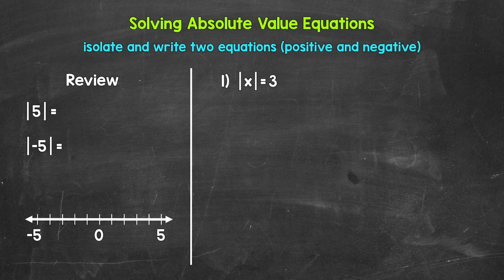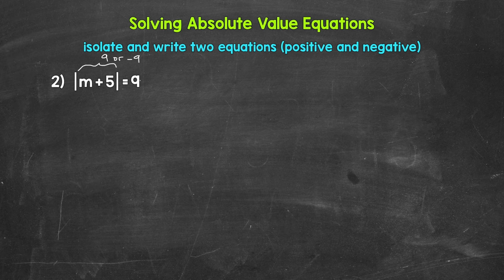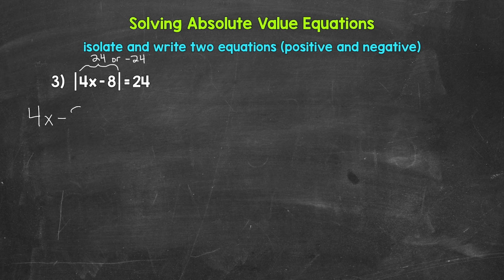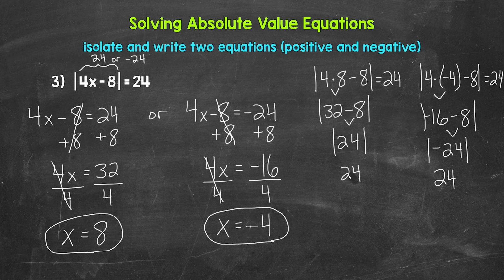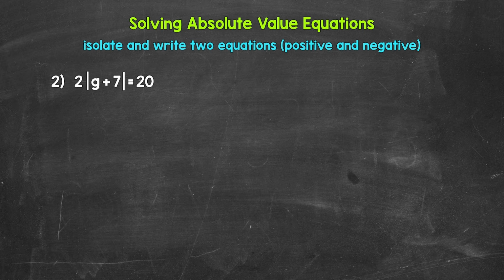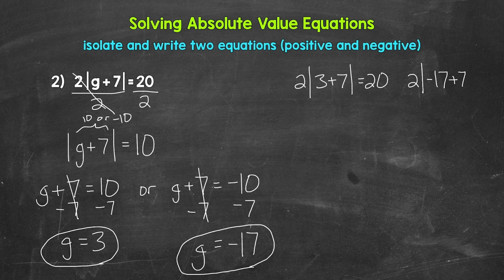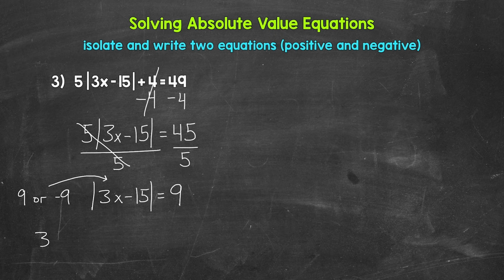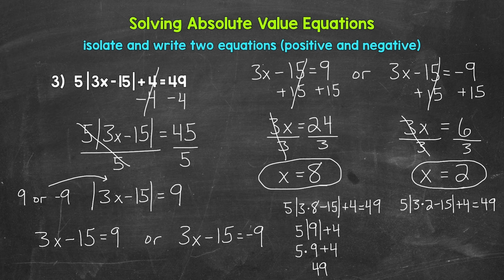Solving Absolute Value Equations | A Beginner's Guide | Math with Mr. J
Welcome to Solving Absolute Value Equations: A Beginner's Guide with Mr. J! Need help with how to solve absolute value equations? You're in the right place!

Whether you're just starting out, or need a quick refresher, this is the video for you if you're looking for help with solving absolute value equations. Mr. J will go through examples of absolute value equations and explain how to solve them step-by-step.

00:00 = Intro
00:51 = Absolute Value Review
01:45 = Section 1/Example 1
03:52 = Section 1/Example 2
06:50 = Section 1/Example 3
11:01 = Section 2/Example 1
14:19 = Section 2/Example 2
18:47 = Section 2/Example 3

Hopefully this video is what you're looking for when it comes to solving absolute value equations.